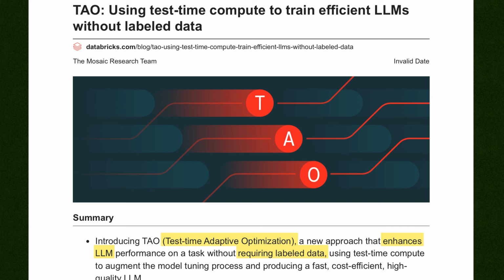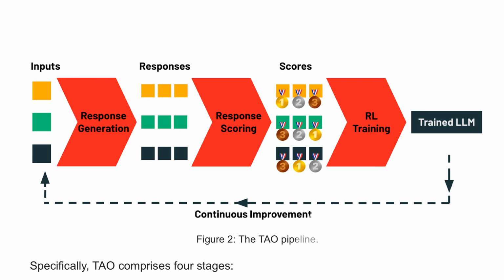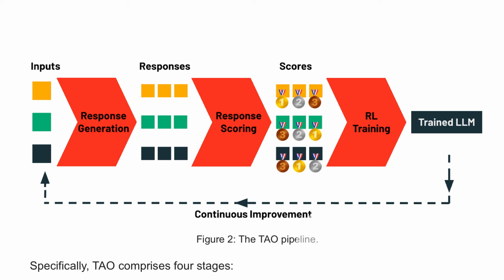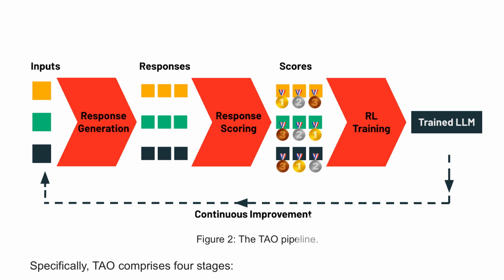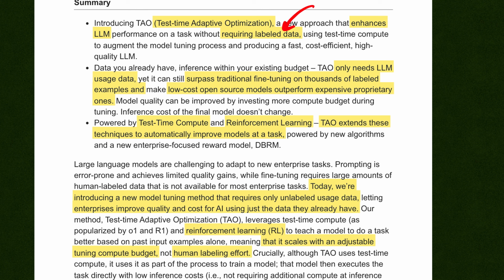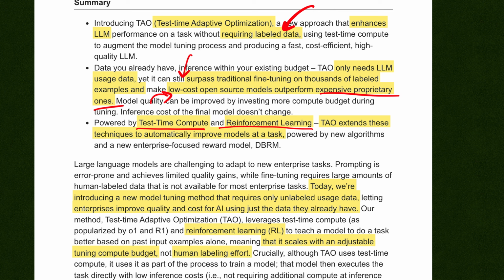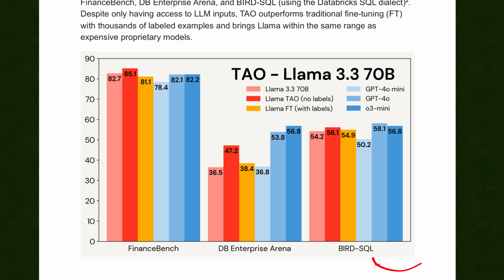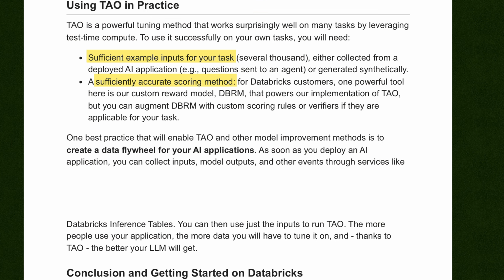Databricks TAO (Test-time Adaptive Optimization): The more your LLM is used, the better it can get!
In this video, my goal is to provide a concise overview of TAO (Test-time Adaptive Optimization), a recently released methodology from the Databricks team. TAO allows efficient training of large language models (LLMs) by utilizing test-time computation without the need for labeled data.